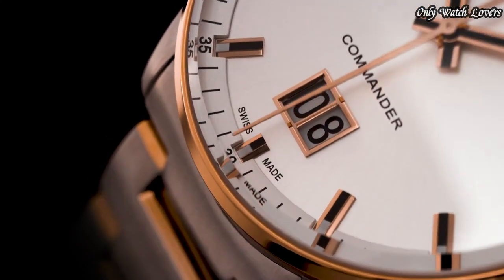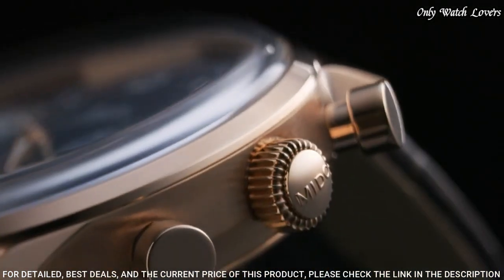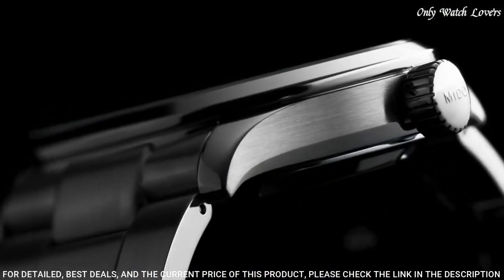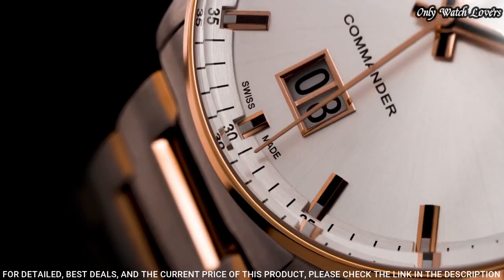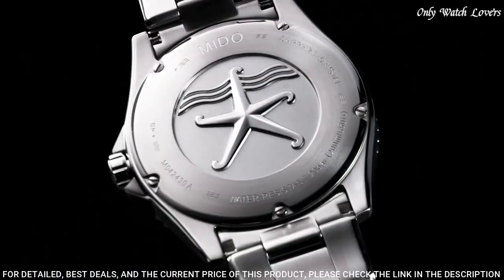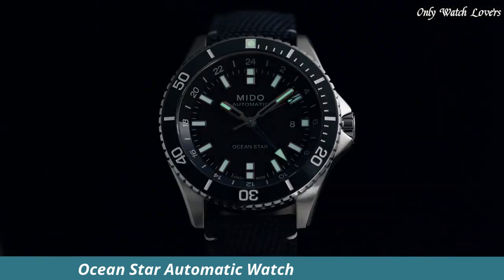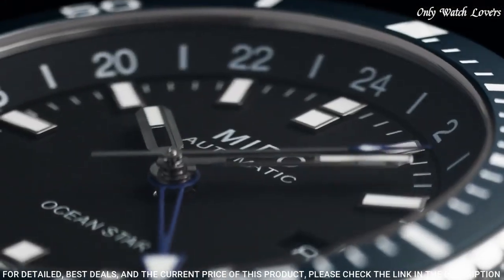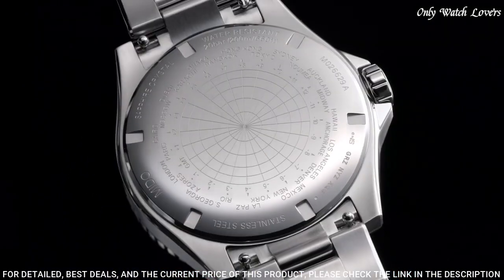Top 6 Best Mido Watches For Men Now 2023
06.MIDO Multifort Patrimony Chronograph Watch

►Amazon US
05.Mido Multifort Chronometer Automatic Blue Dial Men's Watch

►Amazon US
04.Mido Commander Big Date Swiss Watch

►Amazon US
03.Mido Ocean Star Automatic Green Dial Men's Watch

►Amazon US
02.Mido Ocean Star Automatic Watch

►Amazon US
01.MIDO Ocean Star GMT Special Edition Watch